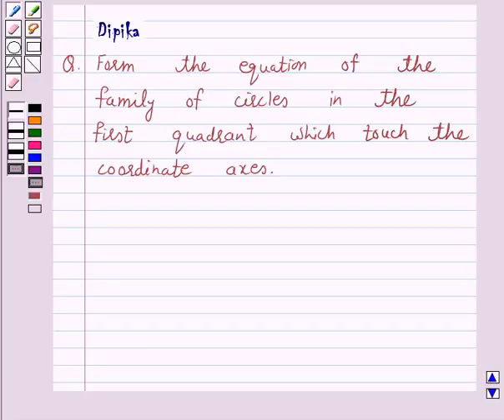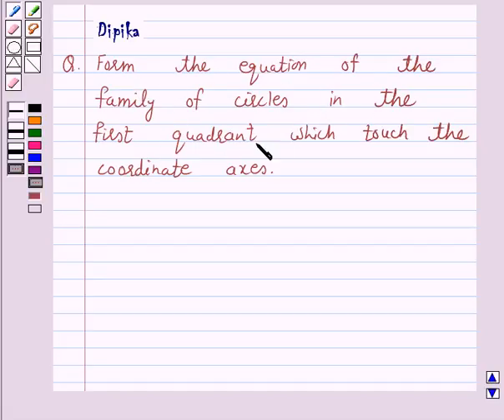Maths XII NCERT 2007 9 Misc 5